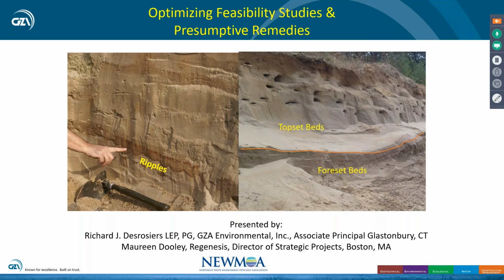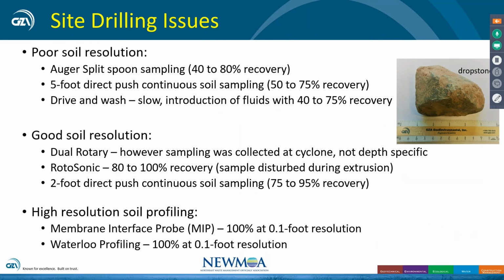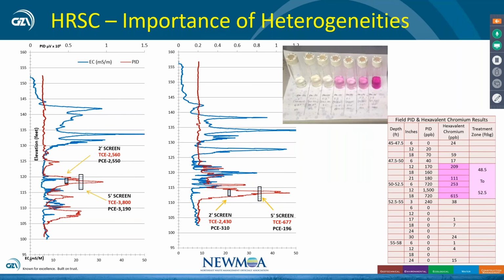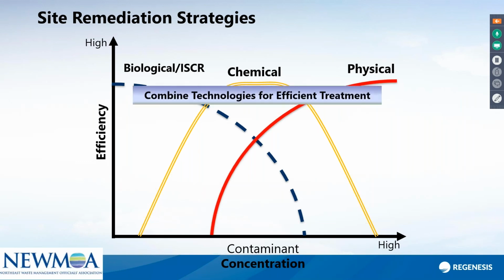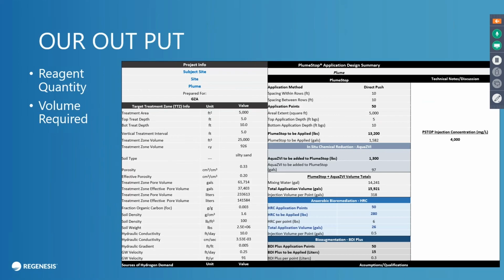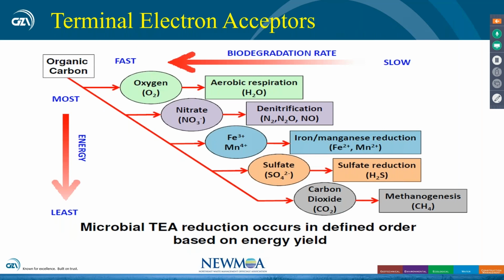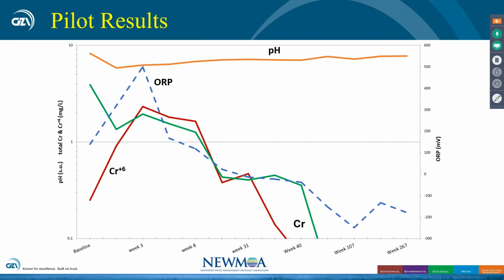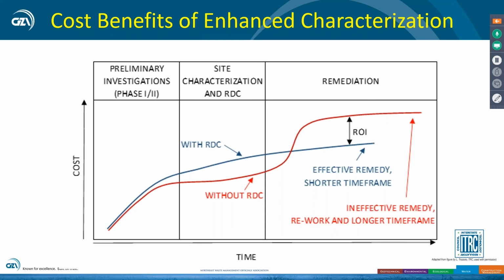Back-to-Basics 3: Case Studies – Focused Feasibility Studies & Presumptive Remedies